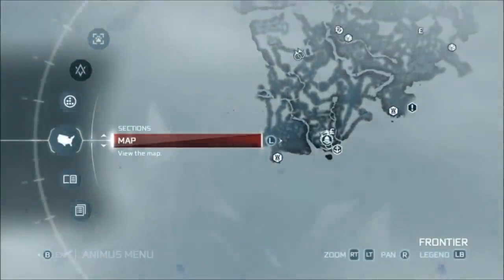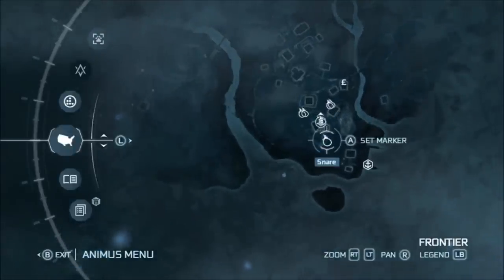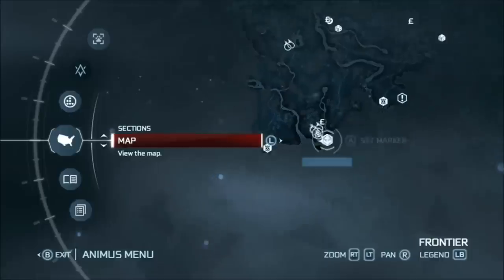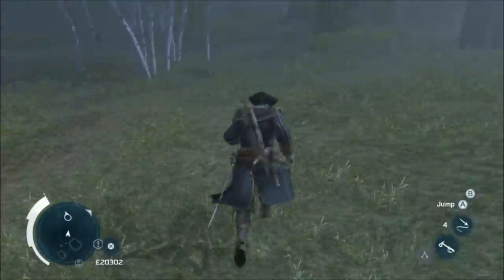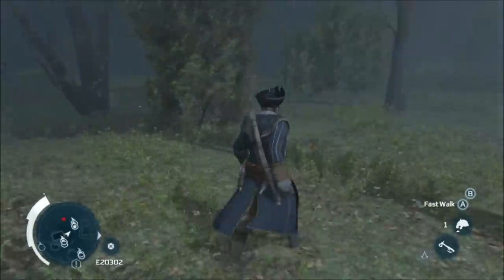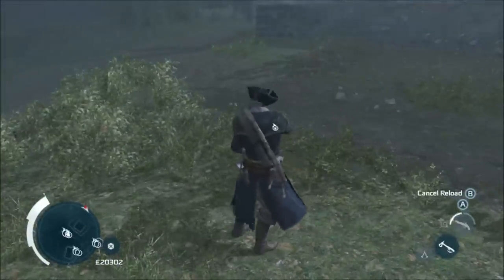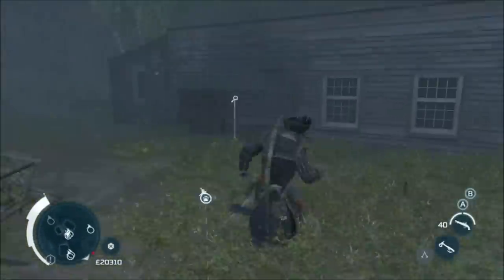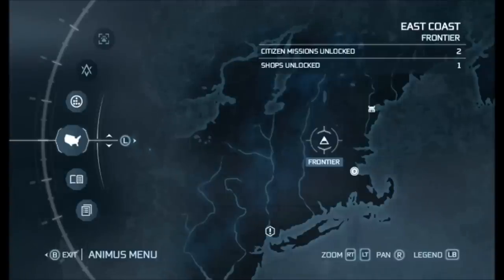Capture 20 animals with snares and kill animals from horseback - Assassin's Creed 3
Snares: 0:00
Horseback: 1:00

The snares location is good because you have a shop nearby for extra bait, and the small animals are plentiful.

The kill from horseback, simply equip the assassins blade or tomahawk, get on a horse, ride close, and tap attack for an air assassination. Very unclear. Very annoying. But easy once you know how.